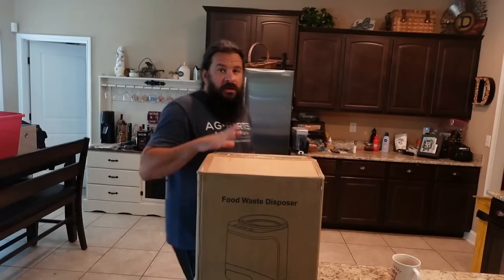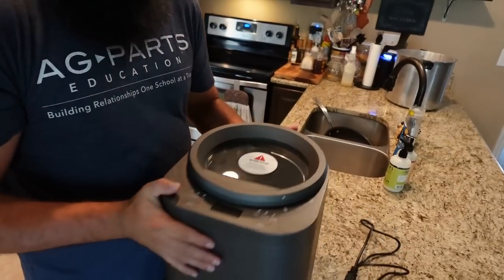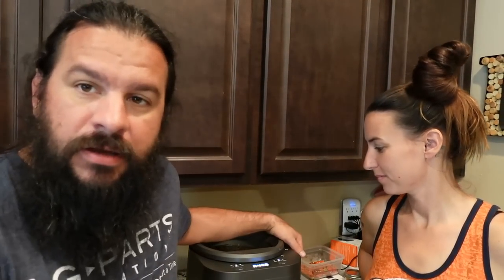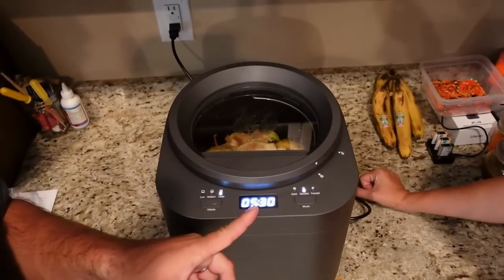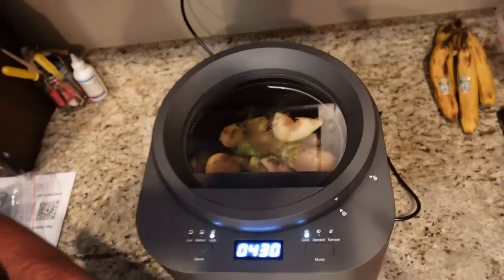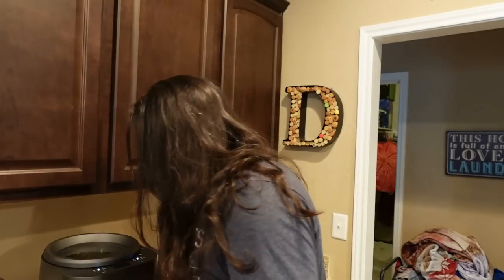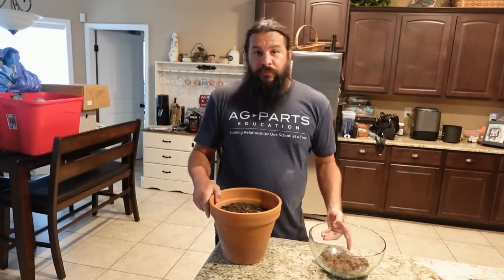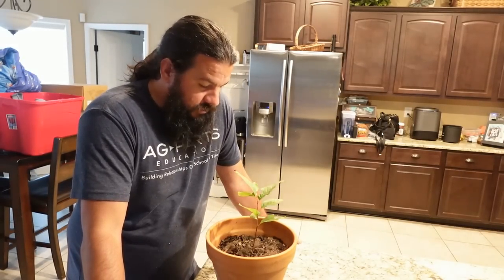From Scraps to Gold: Transforming Pear Peels into Compost Magic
Hello, eco-conscious enthusiasts and composting aficionados! 🌱🍐 Join us for an episode that's all about turning kitchen scraps into gardening gold with the NIVIOP Electric composter. In this eco-friendly journey, we'll show you how we added pear scraps to this innovative countertop composter and watched as it miraculously transformed them into nutrient-rich compost in just a few hours!

The NIVIOP Electric composter is a game-changer for sustainable living, and we're thrilled to share the magic with you. Watch as we collect pear peels, cores, and scraps, and then add them to the composter. It's a simple, odorless process that's perfect for any kitchen.

As the NIVIOP composter goes to work, you'll see firsthand how it accelerates the composting process, breaking down organic matter into nutrient-rich goodness for our garden. It's a revolutionary way to reduce kitchen waste and create nutrient-dense compost right at home.

Join the conversation in the comments and share your own composting tips, tricks, and eco-friendly initiatives. We love connecting with our community of earth-conscious souls!

Thank you for being a part of our community, and for embracing the values of sustainability, conservation, and the beauty of turning scraps into garden gold.